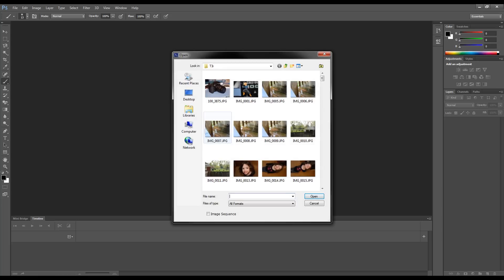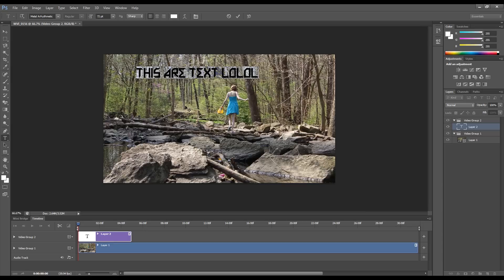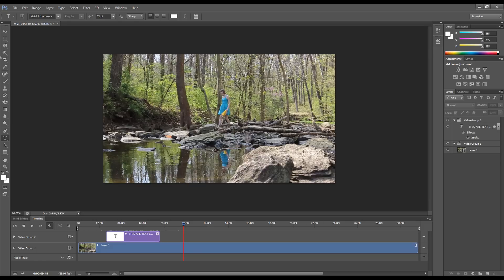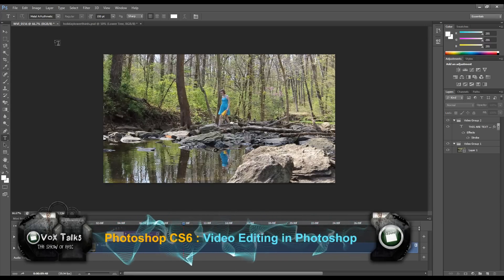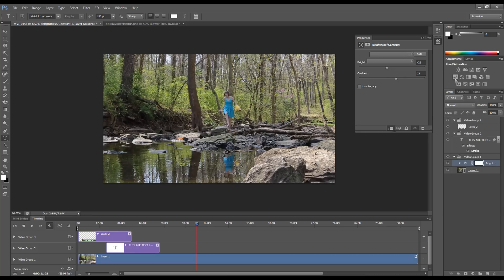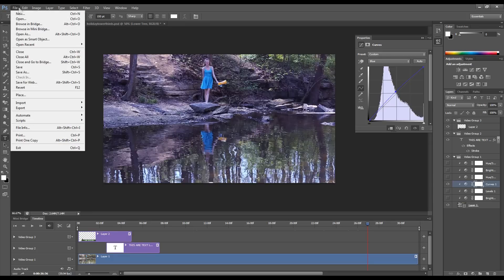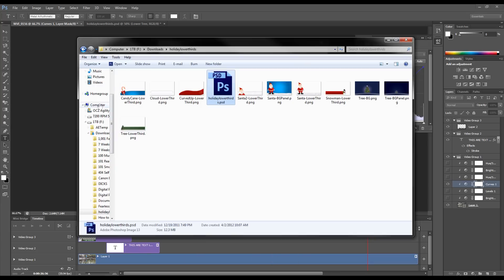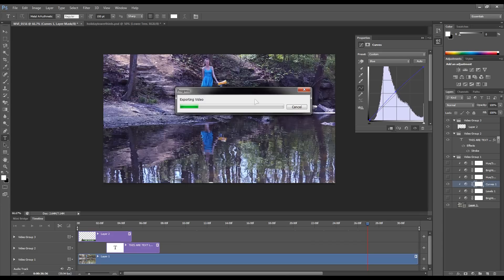Video Editing with Photoshop CS6